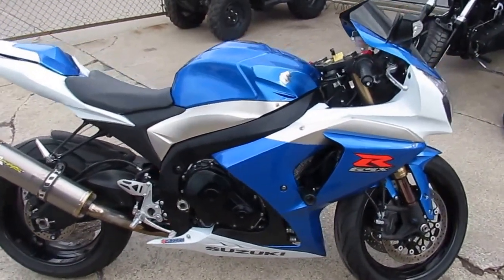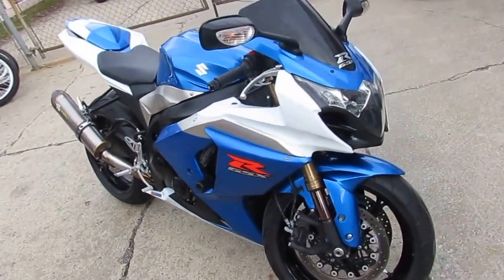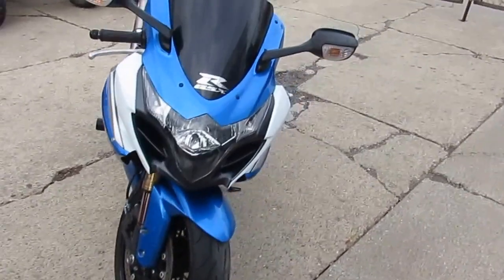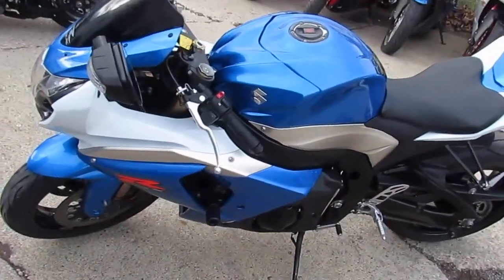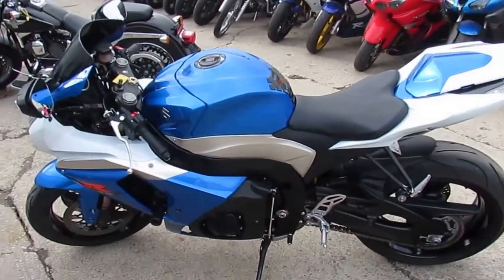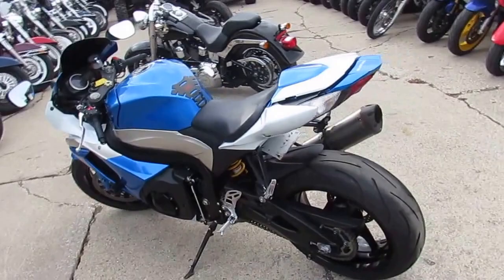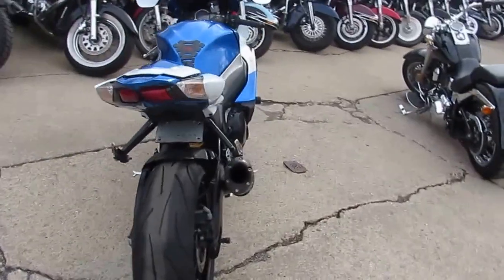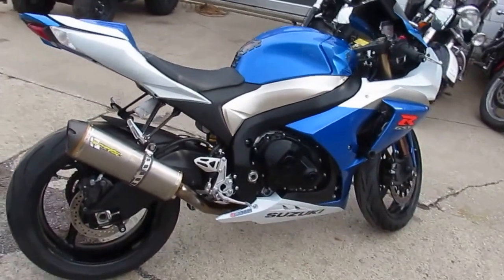2009 Suzuki Jixxer 1000 GSXR1000 For Sale U3114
2009 Suzuki Jixxer 1000 GSXR1000 For Sale